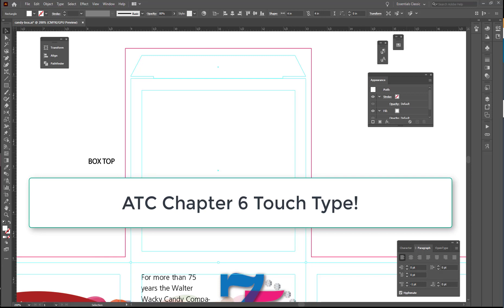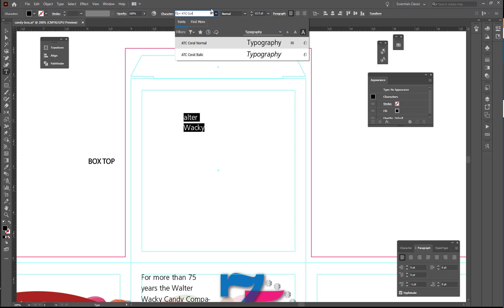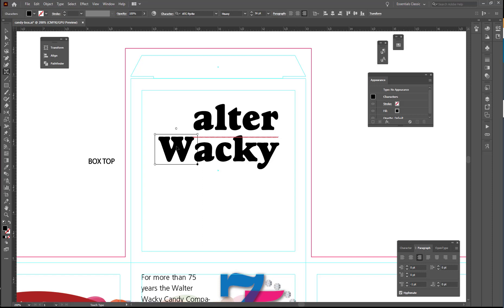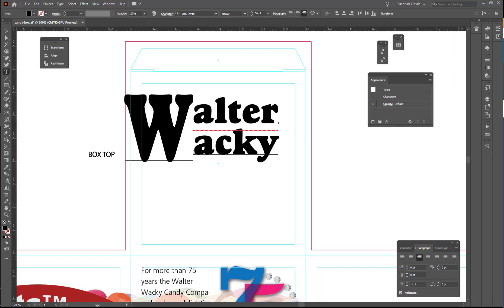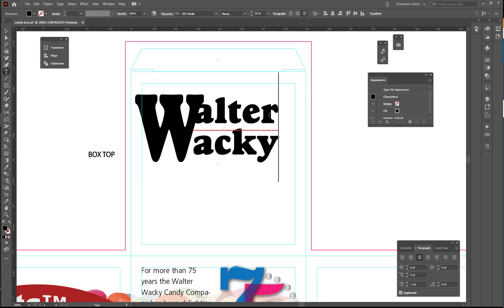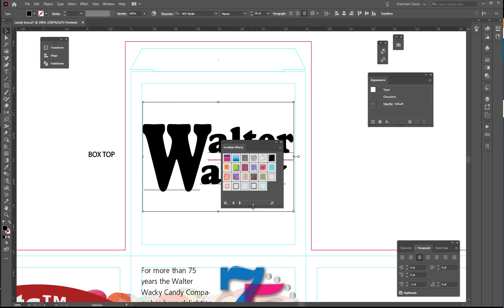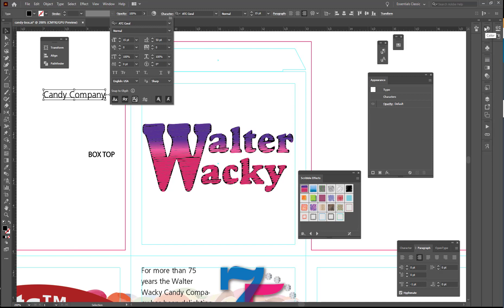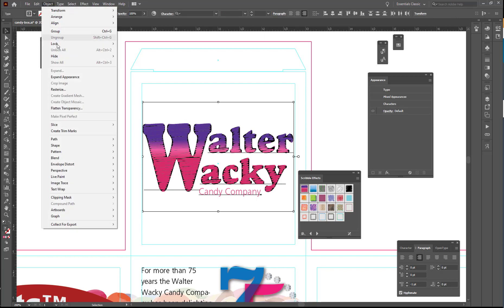Proj 6 illustrator demo 4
Touch type and graphic styles